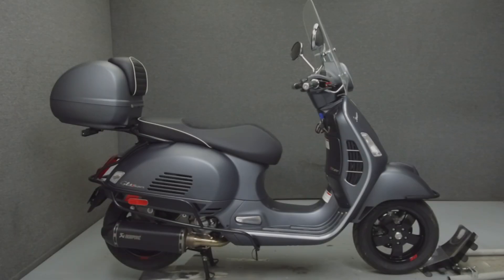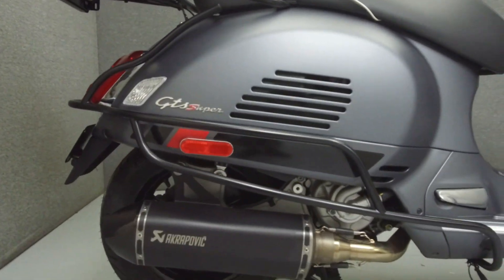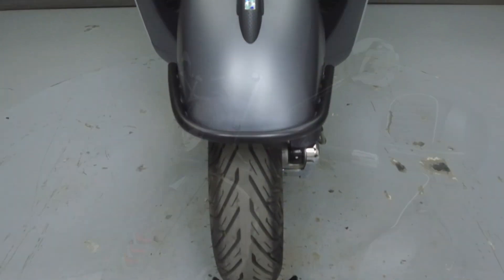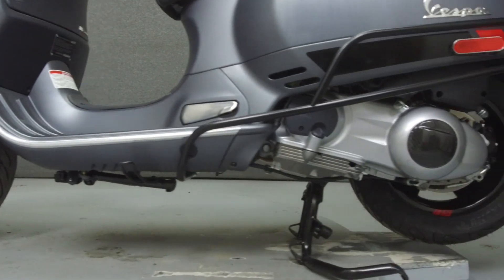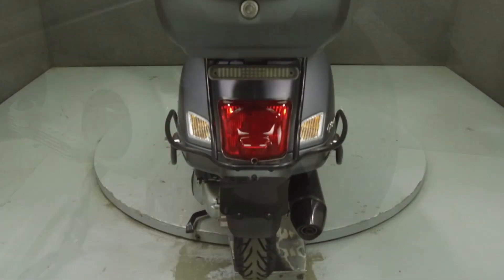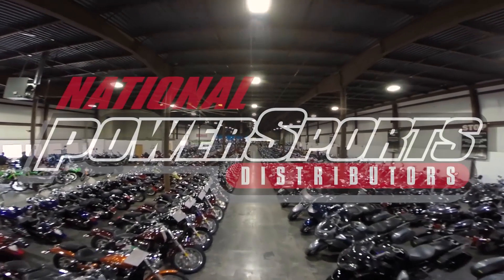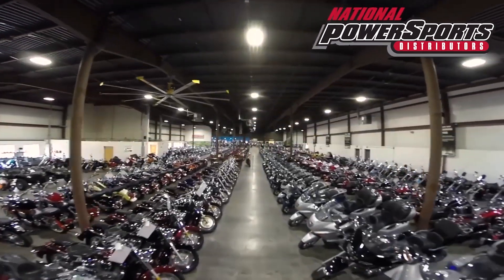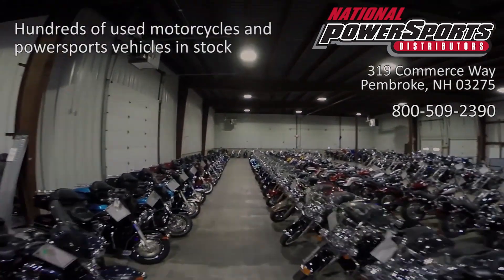2018 VESPA GTS300 SUPER SPORT W/ABS - National Powersports Distributors